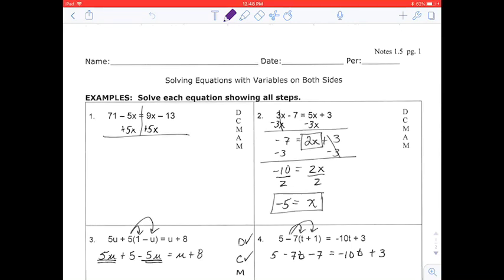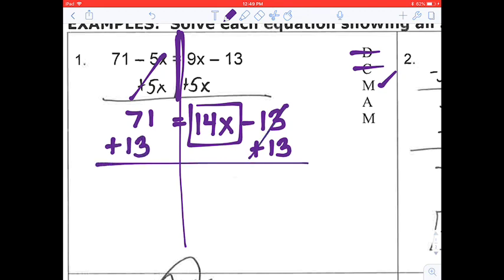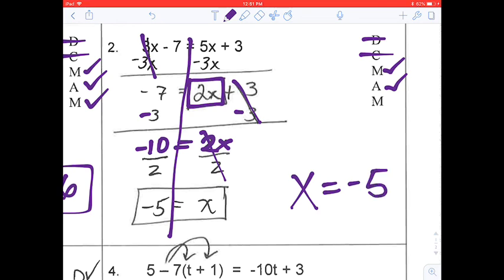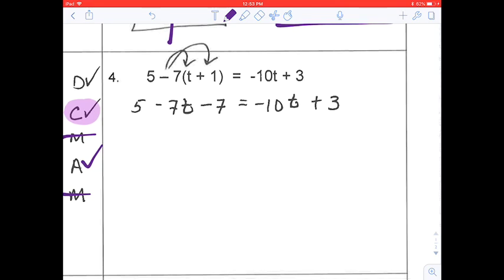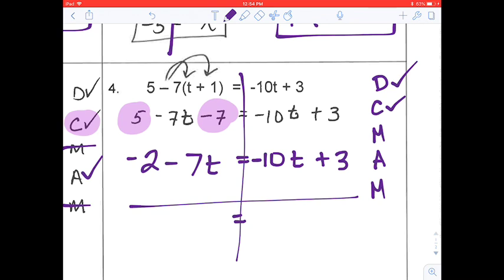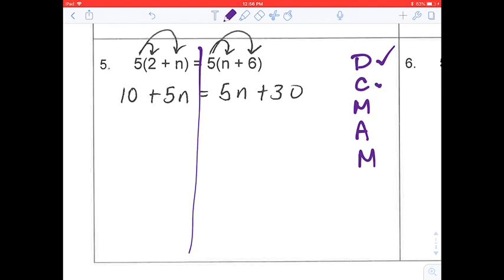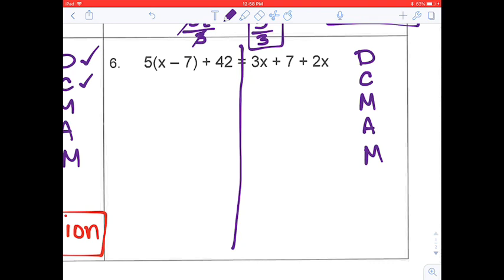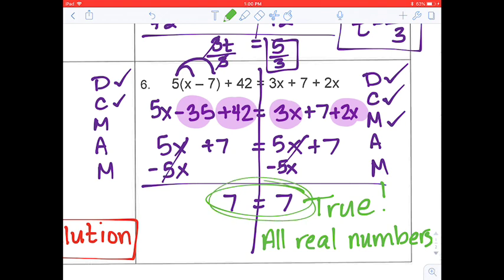Video Notes 1.5